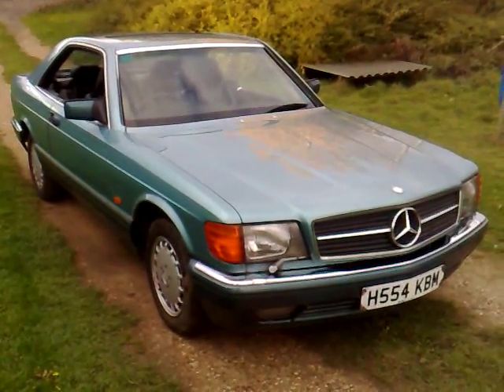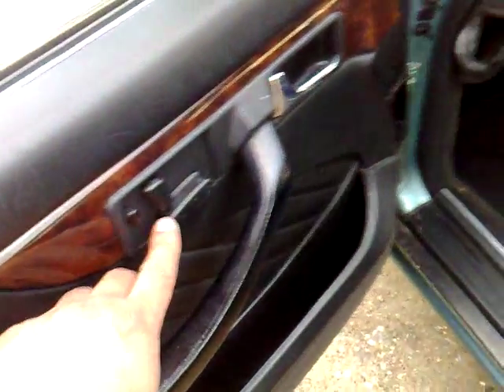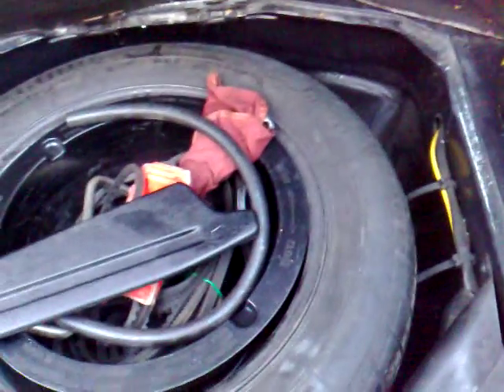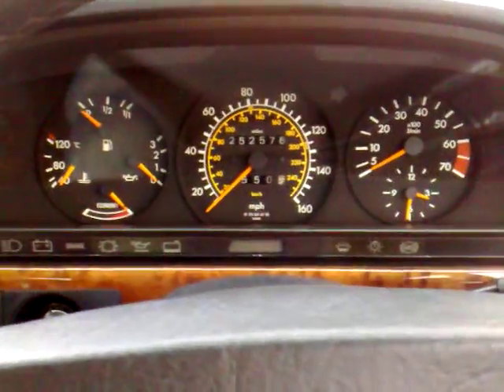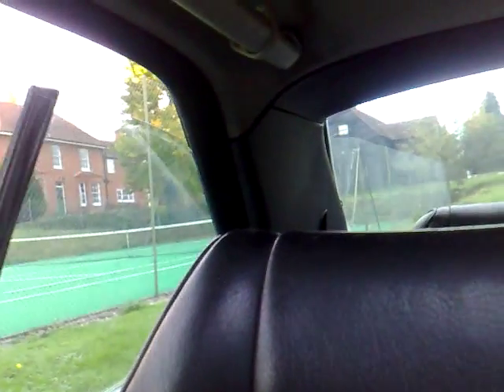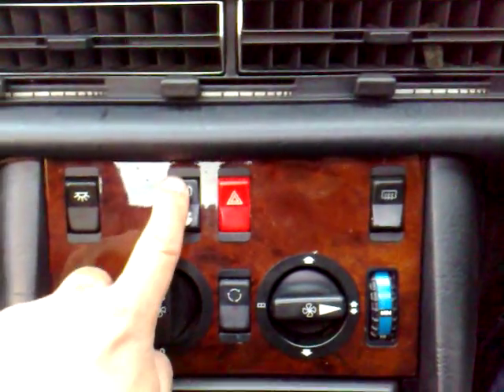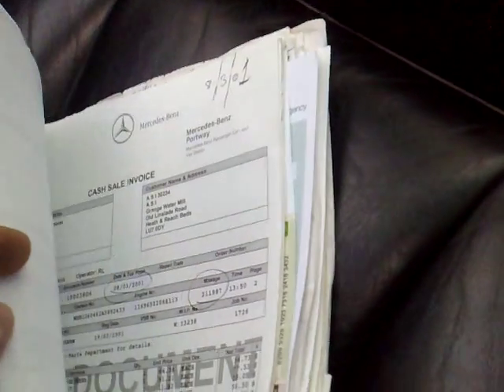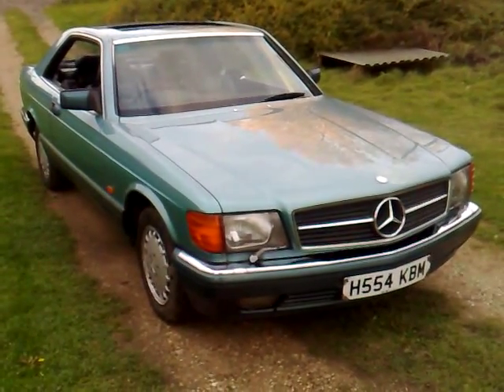𝗔𝗨𝗧𝗢𝗘𝗠𝗢𝗧𝗜𝗢𝗡𝗔𝗟™ | MERCEDES W126 420 SEC | ROUND THE BENZ | 203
Nothing says 'look at me!' like big Benz cruising the streets with its pillar-less glass rolled all the way down! That 4.2 litre engine slowly growling away under the metal body work that over the years has stayed in pristine condition as has the gorgeous black leather interior in this example. Built in a era when things were design and produced to last.

These W126 coupes really did epitomise wealth. Credit and loans weren't the done thing, you walked in with your cheque book tucked in your breast pocket ticked everything on the options list and awaited delivery of your German built cruising machine. Got to love the 80's!